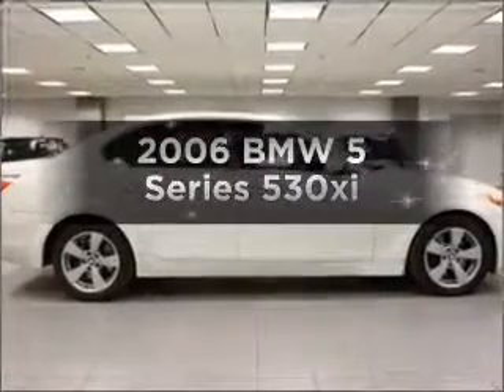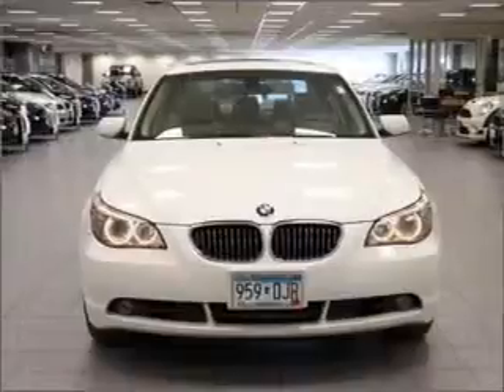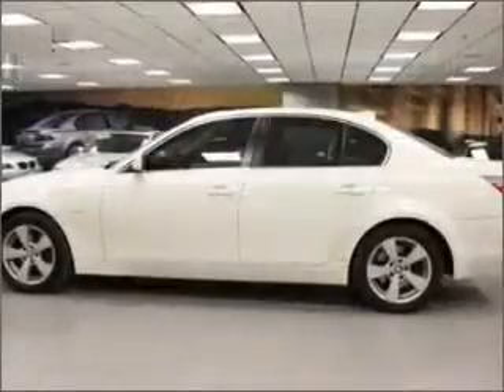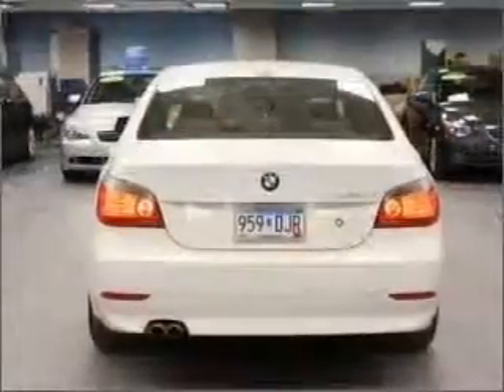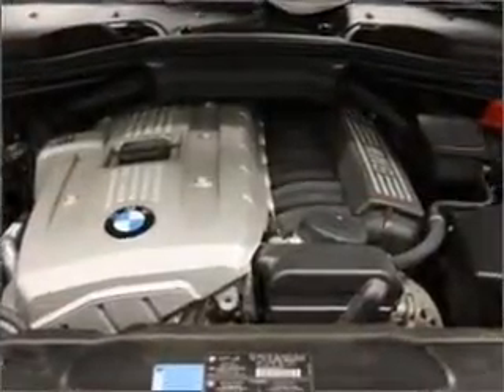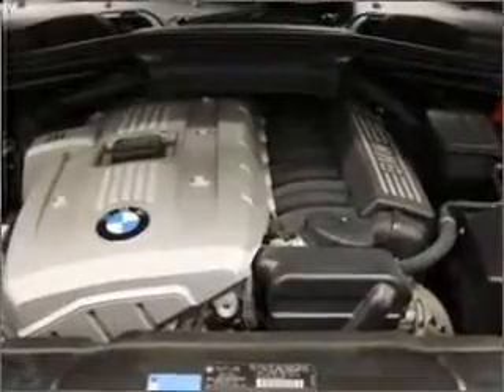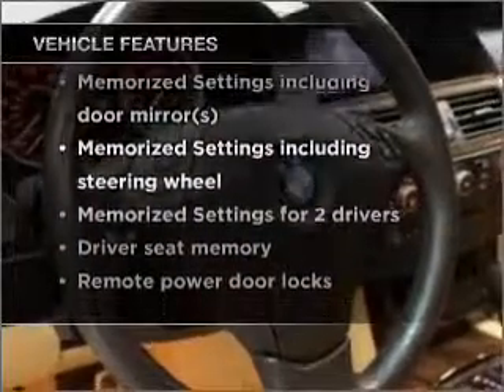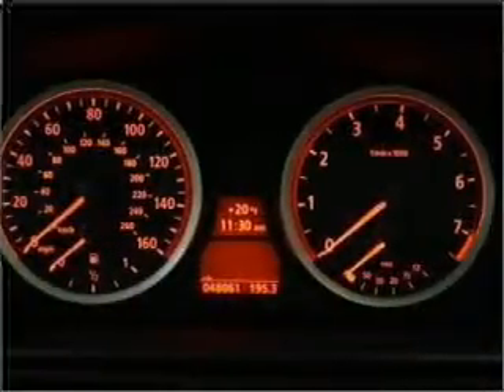2006 BMW 5 Series - Bloomington MN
Year: 2006
Make: BMW
Model: 5 Series
Trim: 530xi
Engine: 3.0 liter inline 6 cylinder 24 valve
Transmission: 6-Speed Automatic
Color: Alpine White
Mileage: 48043
Address:
1300 American Blvd West